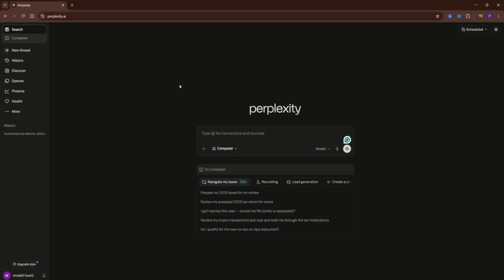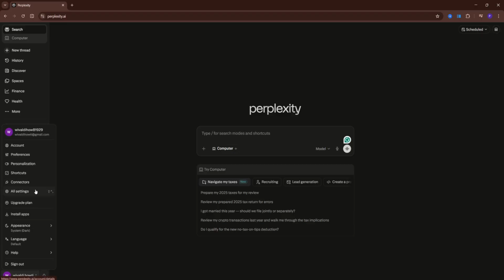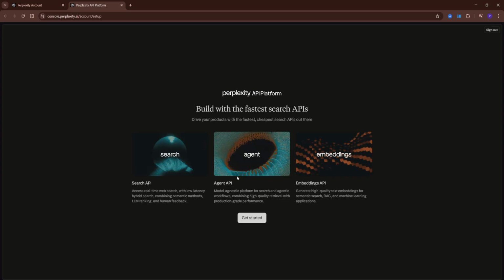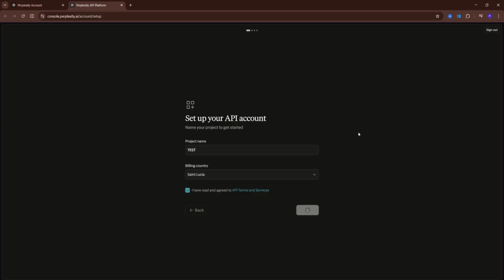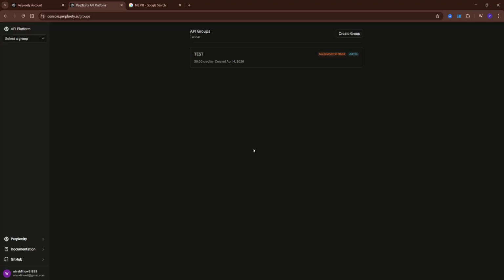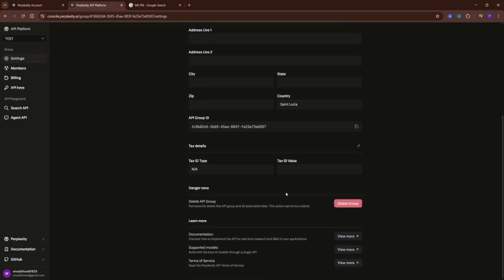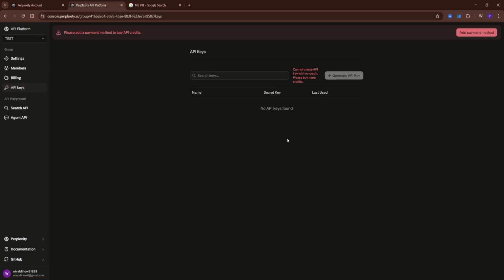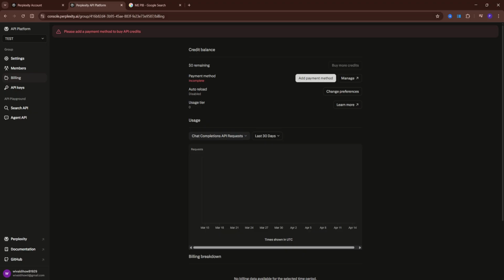How To GET A PERPLEXITY API KEY (QUICK & EASY) 2026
In this video, I'll show you how to get a perplexity api key. This is a full guide on how to obtain and utilize your perplexity api key for various applications in 2026. In case you've been trying to access the perplexity api, this is the video you need to see!